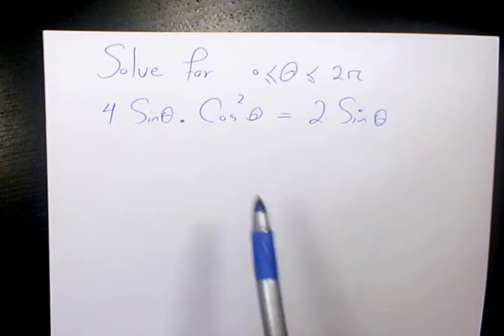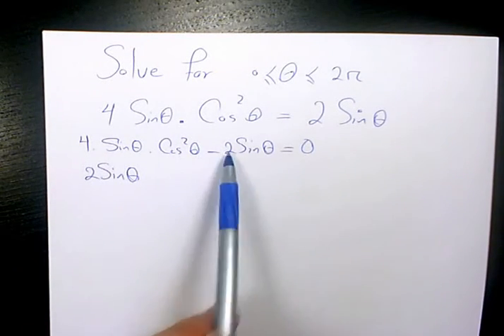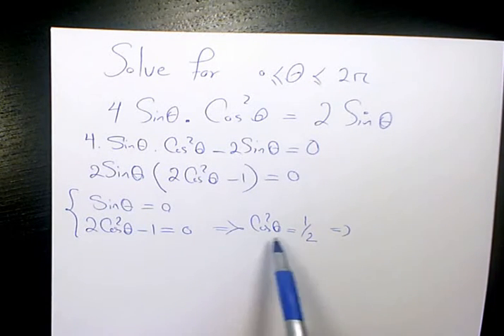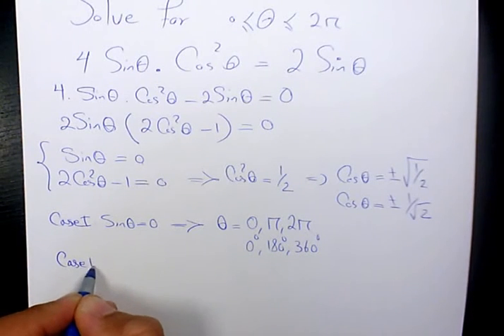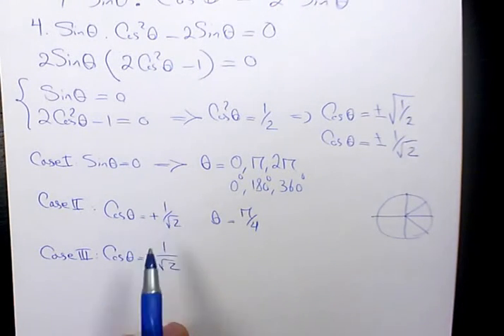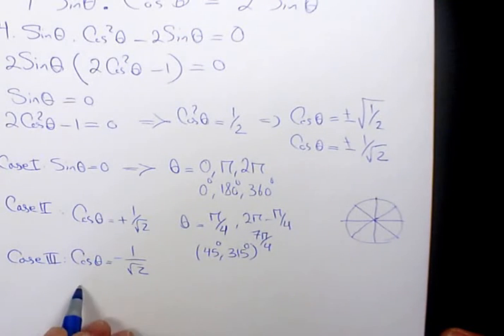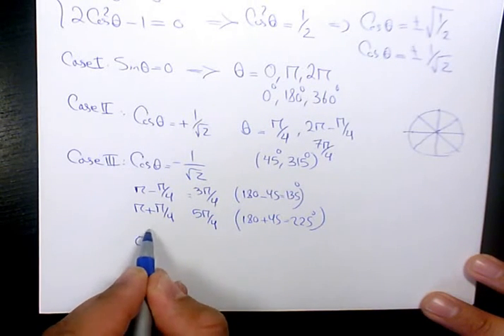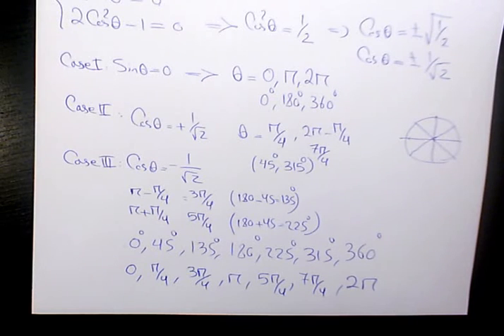How to Solve Trigonometric Equations 4sinx.cos^2x=2sinx, Solving Trig Equations